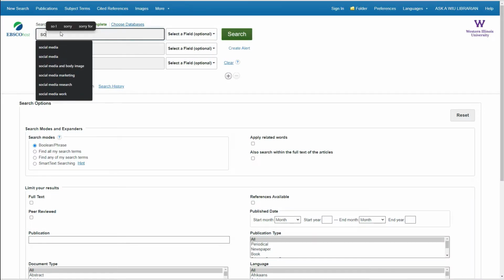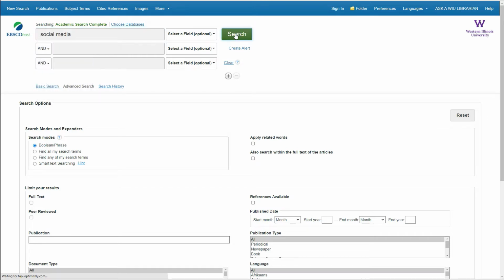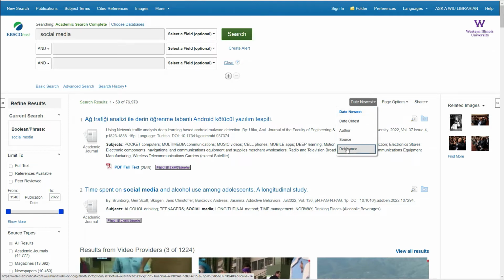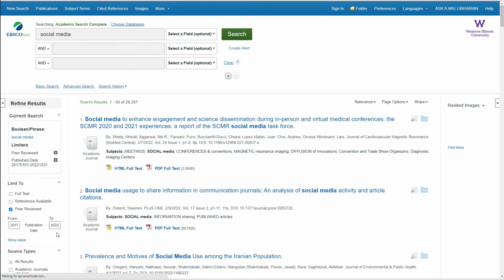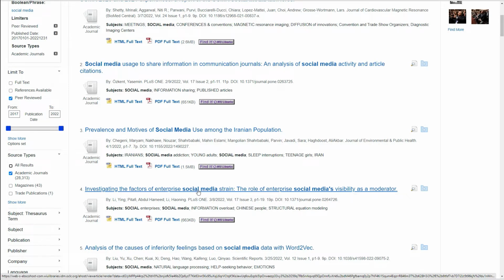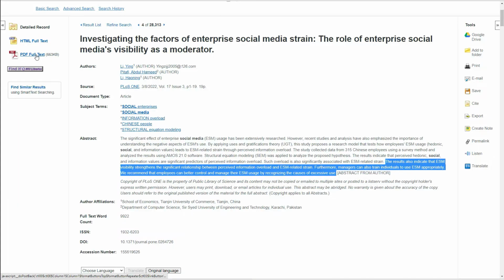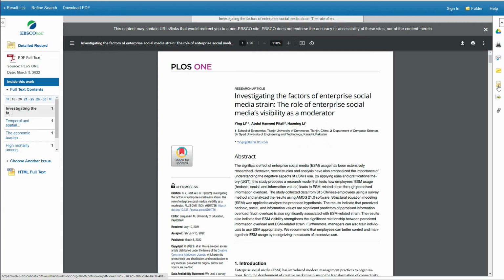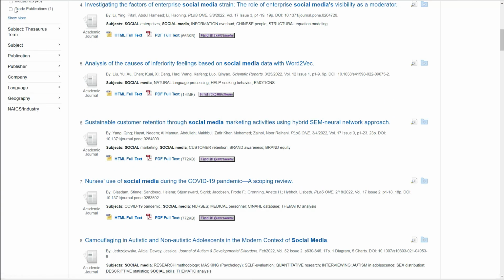WIU Libraries: Searching Academic Search Complete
A short tutorial for searching, sorting and saving full-text content using the Academic Search Complete database.